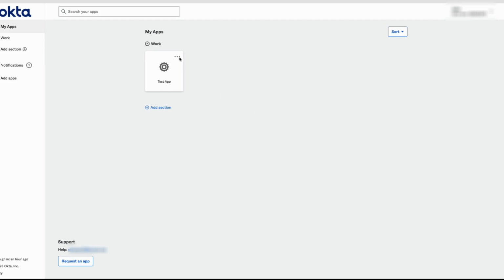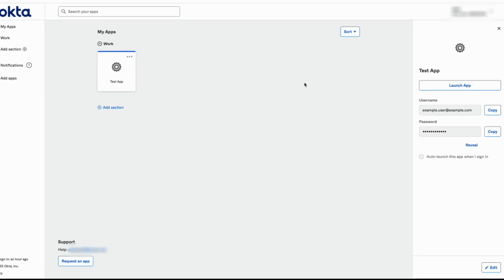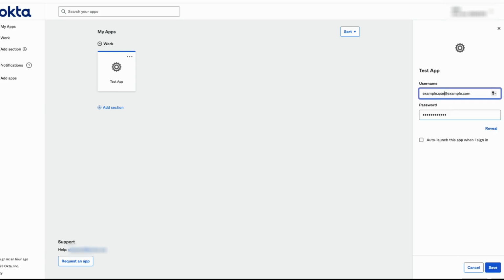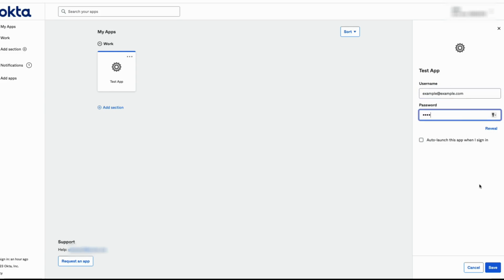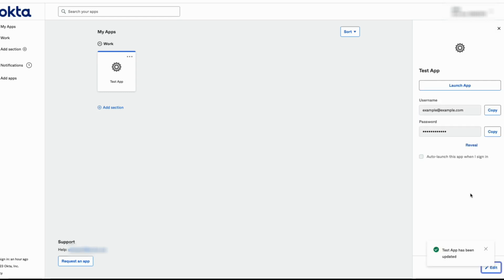Update Username/Password for an Existing App | Okta Support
Learn how to update the username and password for an existing app.